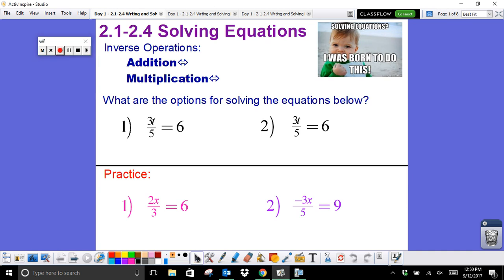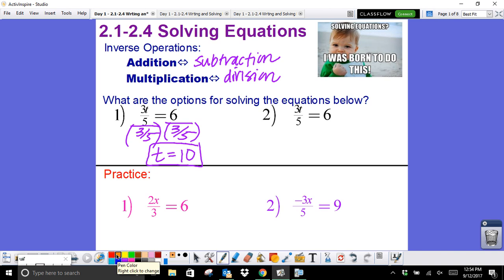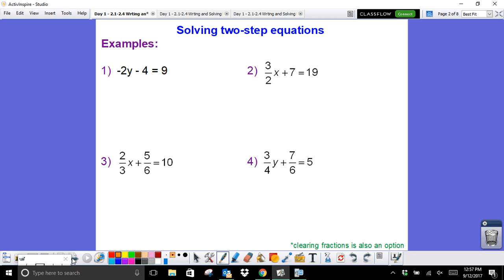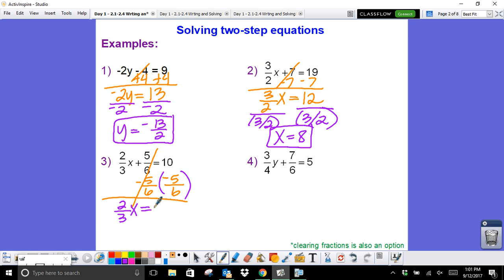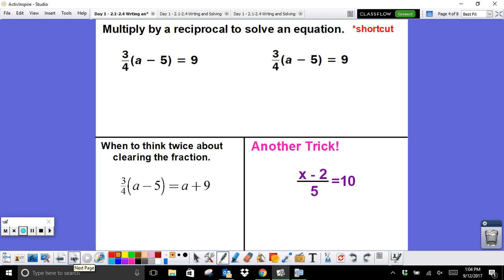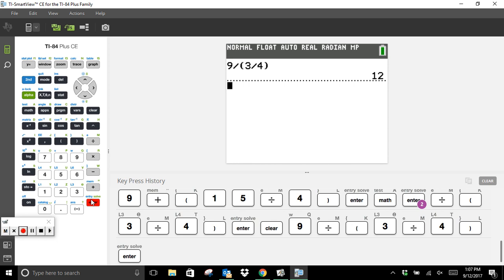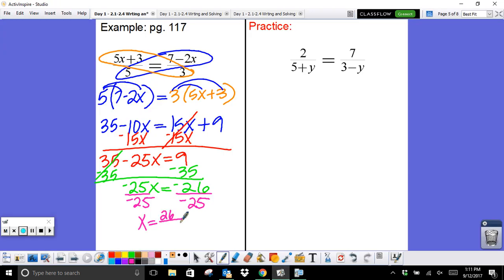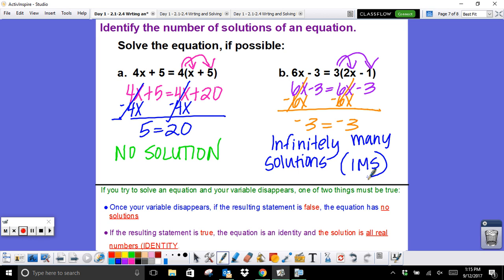Unit 2 Day 2 Solving Equ Video